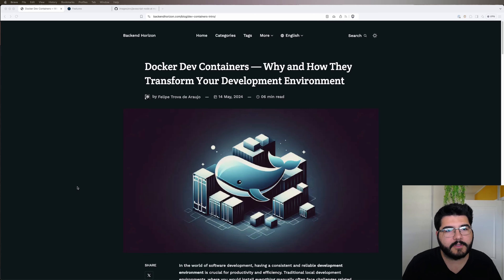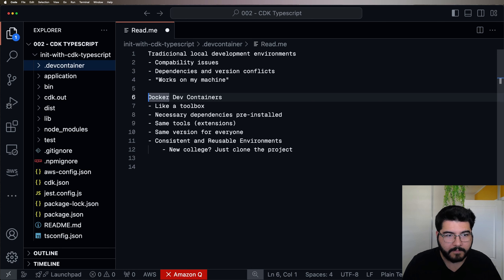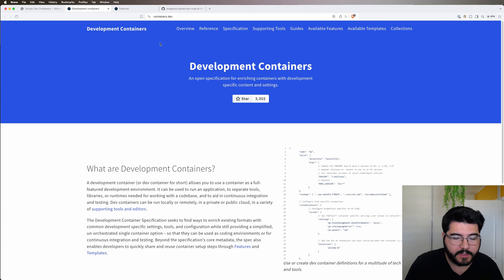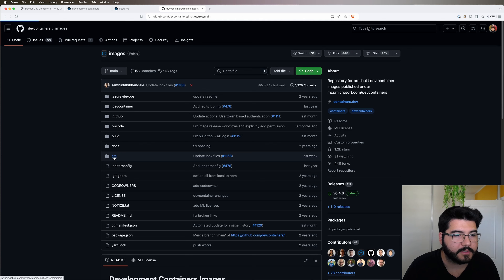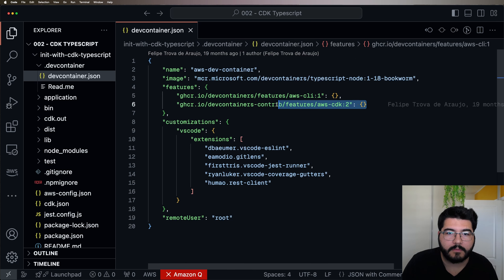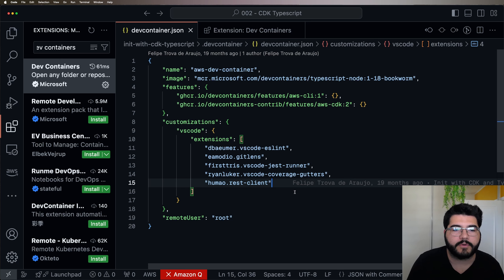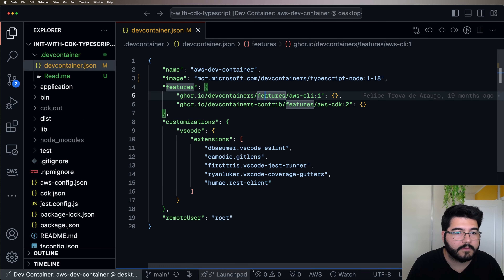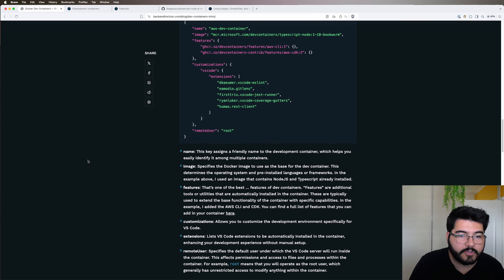Docker Dev Containers — Transform Your Development Environment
Hello devs,
In today video let's talk about Docker Dev Containers and how this improves our local development environment.

In the world of software development, having a consistent and reliable development environment is crucial for productivity and efficiency. Traditional local development environments, where you would install everything manually often face challenges related to compatibility issues, dependency and version conflicts, and the need for extensive setup and configuration. This is where Docker Dev Containers step in and it’s a game changer to your development experience.

X: @backendhorizon